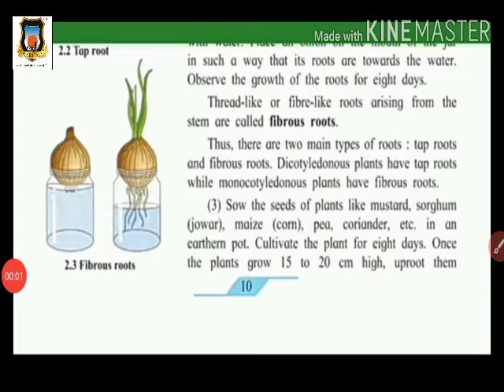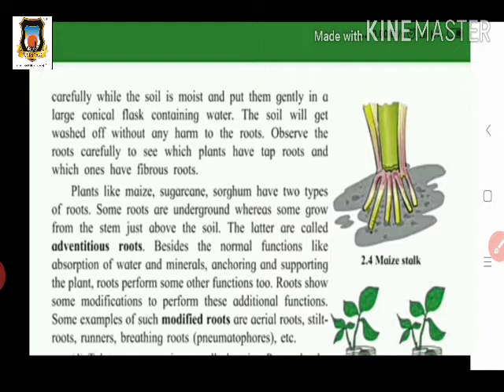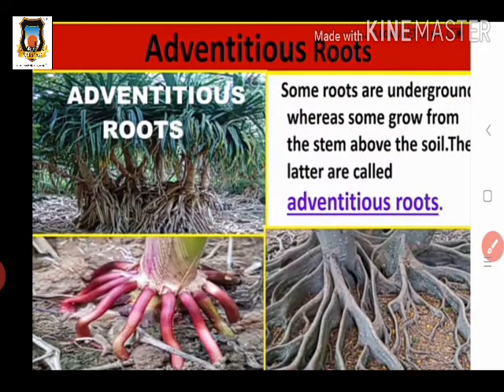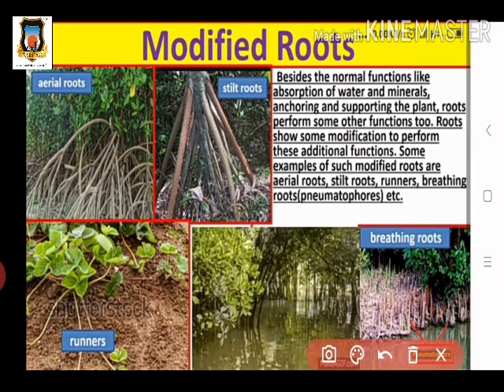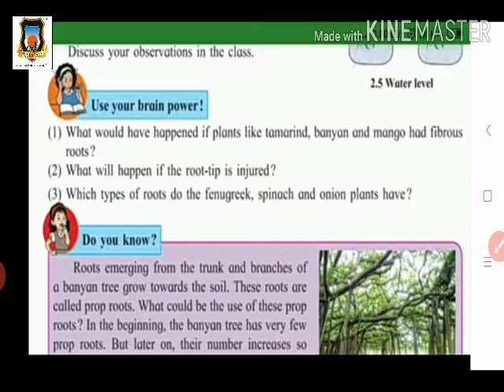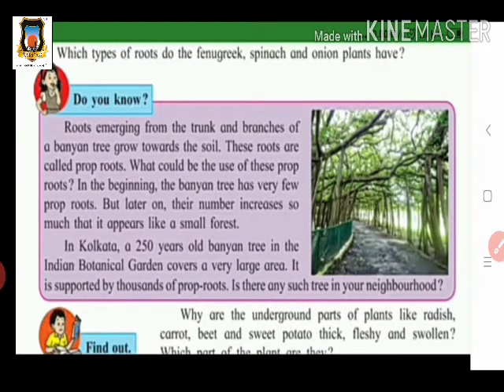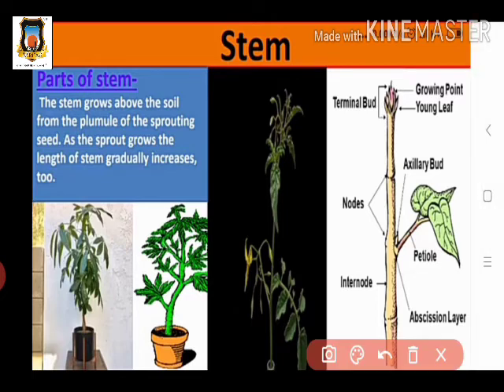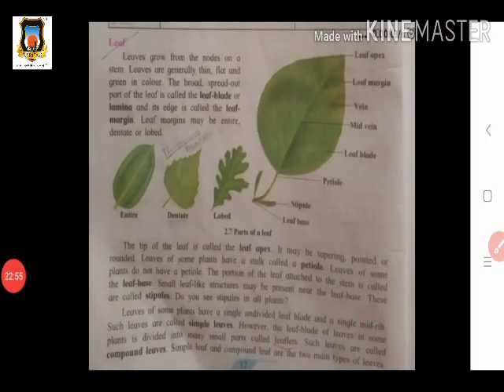11-08-2020 Sci L 2 Part1 2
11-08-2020 Sci L 2 Part1 2